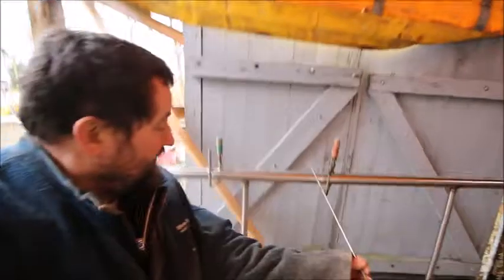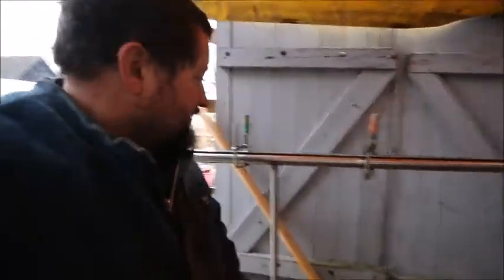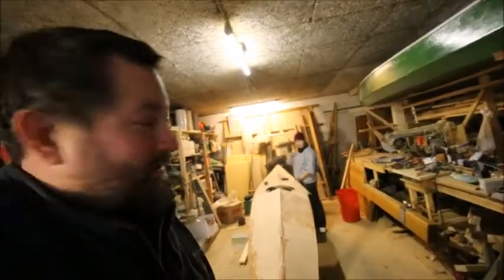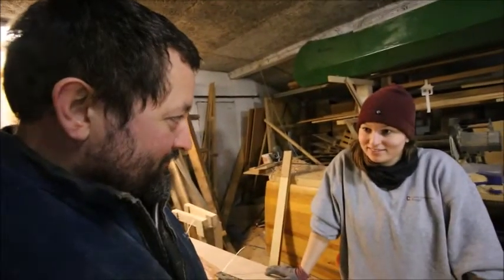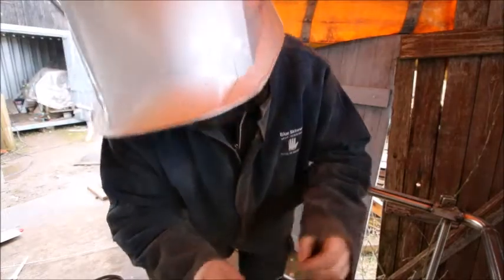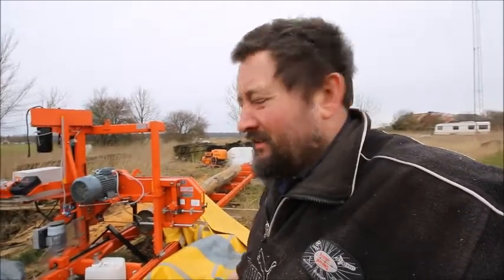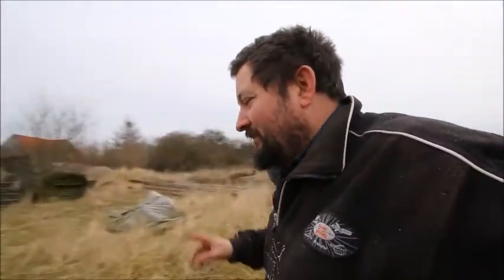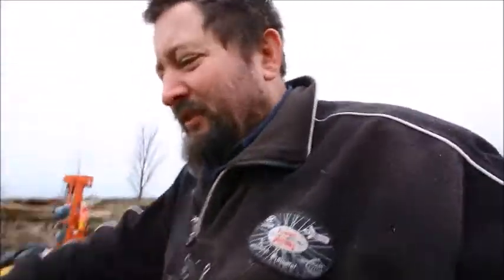Film 37 lifting the bowsprit in place on sailling vessel alma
see how we lifted the bowsprit up on the sailing boat.